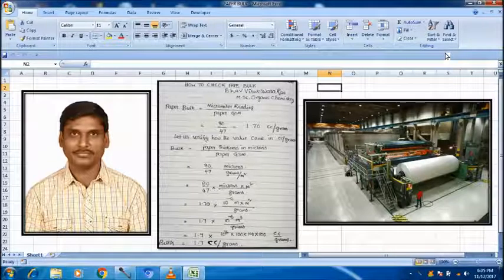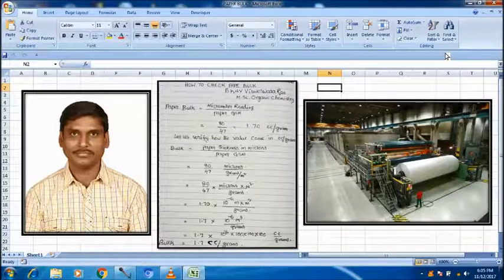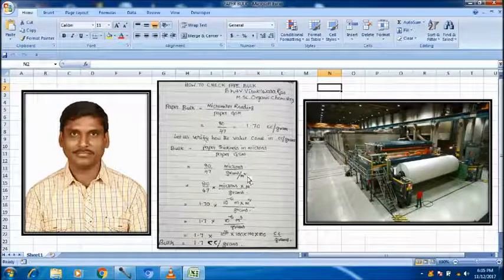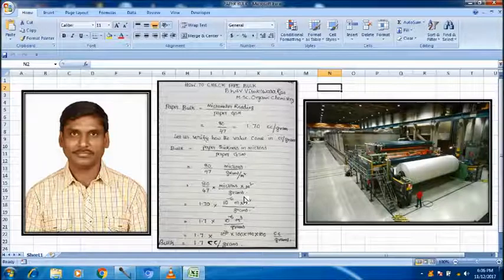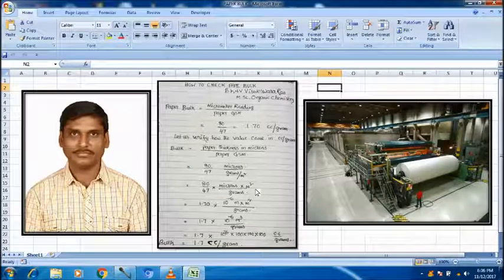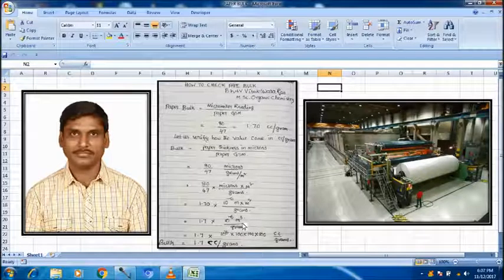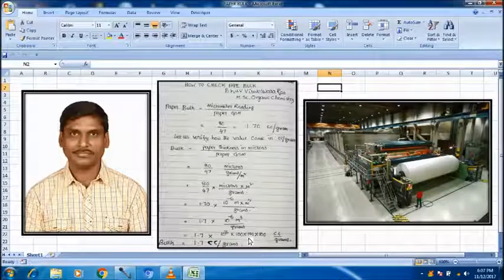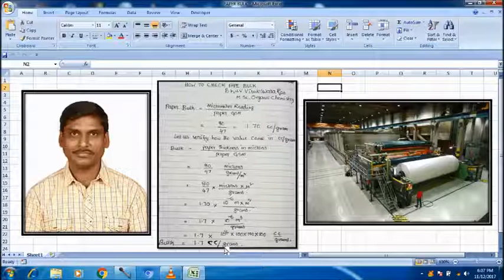HOW TO CHECK PAPER BULK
In general people in paper field neglect to know how to check the paper bulk, because this is a direct value. Bulk is reading on micrometer divide by gsm reporting as bulk. Units for the bulk is c.c/gram. micrometer reading in microns divide by gsm gives direct value in c.c/gram